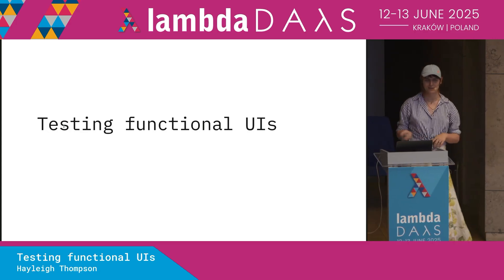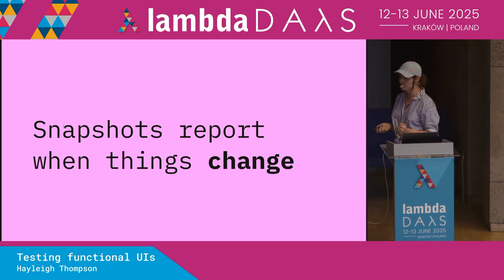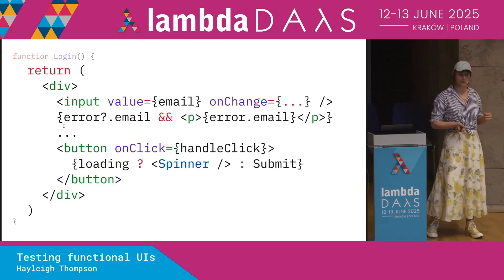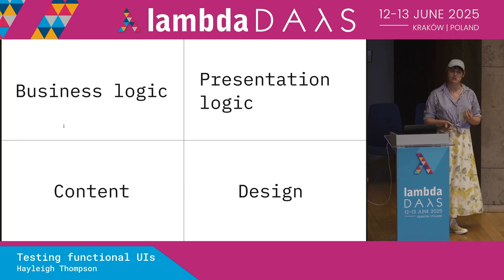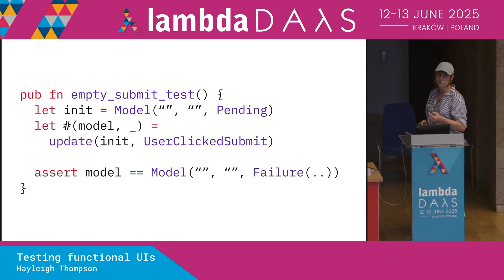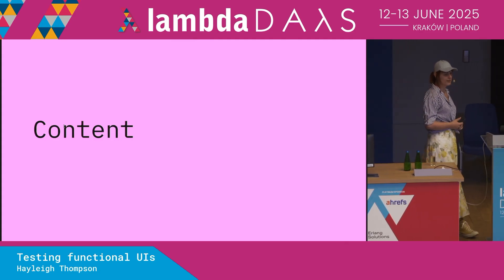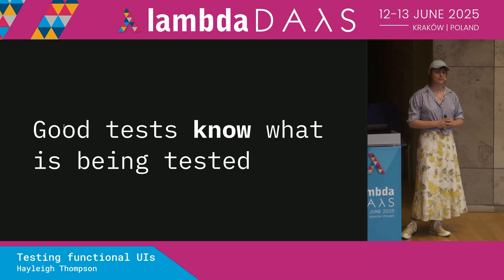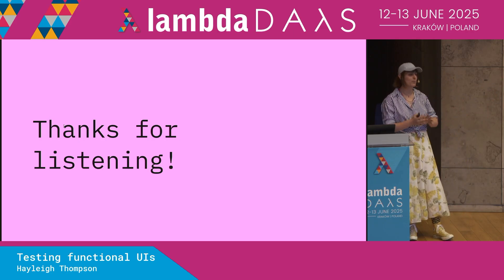Testing functional UIs - Hayleigh Thompson | Lambda Days 2025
✨ This talk was recorded at Lambda Days in June 2025. If you're curious about our upcoming event, check

Testing functional UIs

The state of frontend testing is all a bit rubbish. Often we default to end-to-end tests and visual snapshots - if we even write tests at all - that are slow and error prone. But we do functional programming, can't we do better?!

In this talk we'll break down and better understand what exactly it is we're trying to test when testing user interfaces before taking a look at how the properties of functional UI frameworks like Elm and Lustre can make writing tests easier, faster, and more robust.

Crucially, we'll walk away with a toolkit of testing approaches we can reach for *before* we need to pull out Cypress and grind our CI to a halt!